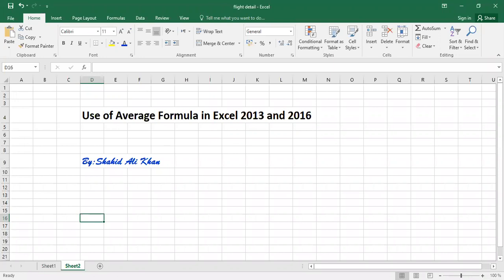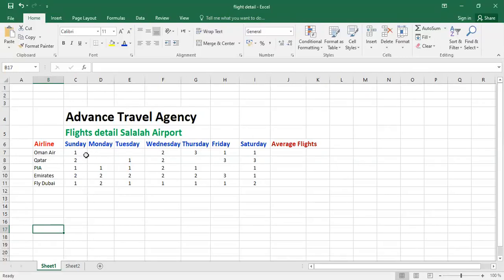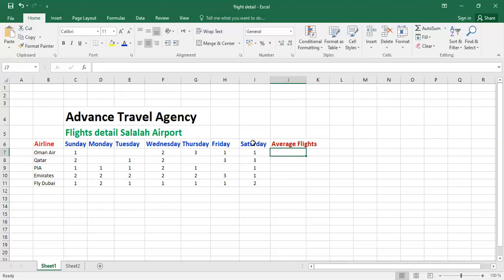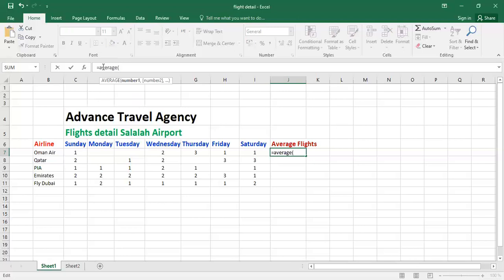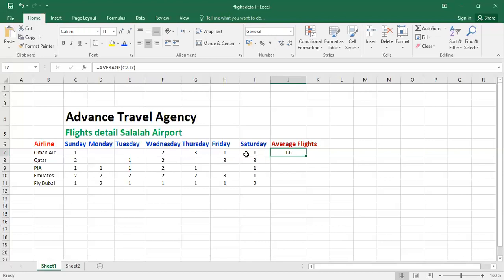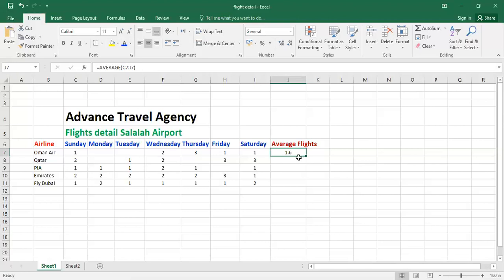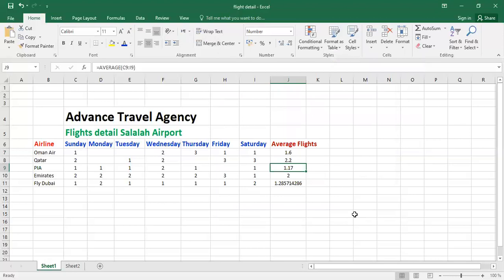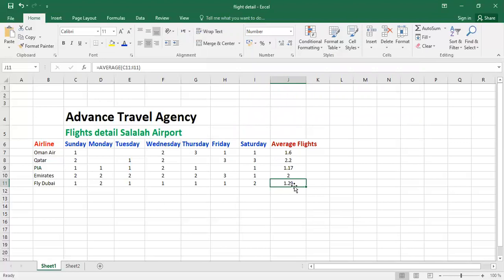Average formula in Excel 2013 and 2016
Average formula in MS Excel 2013 and 2016